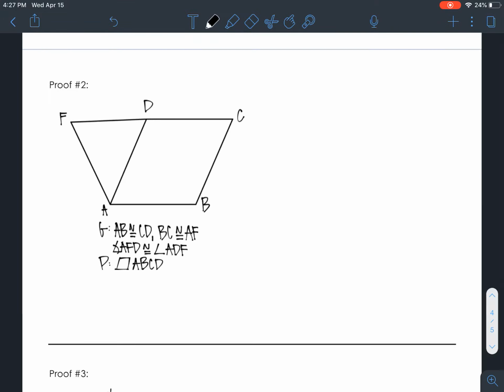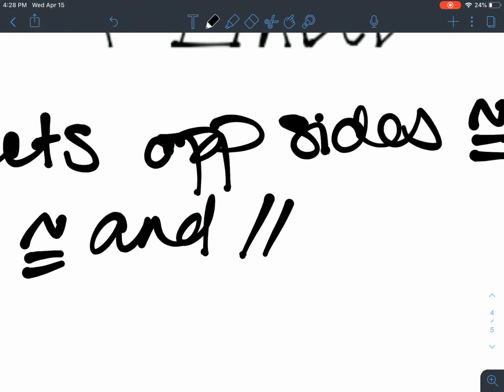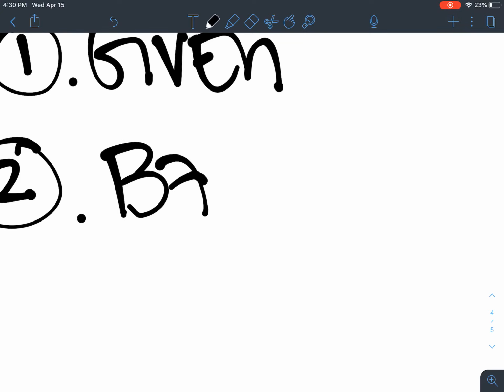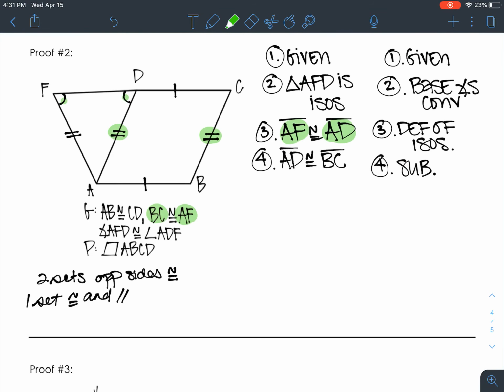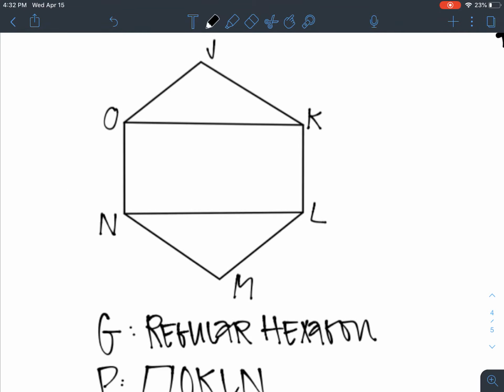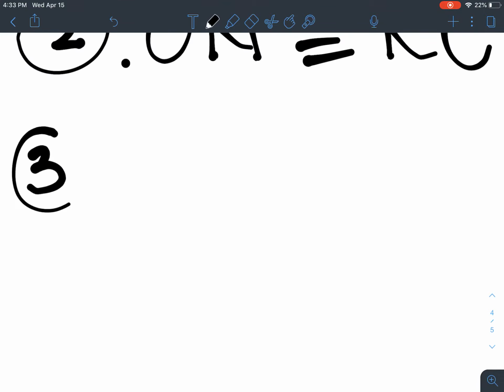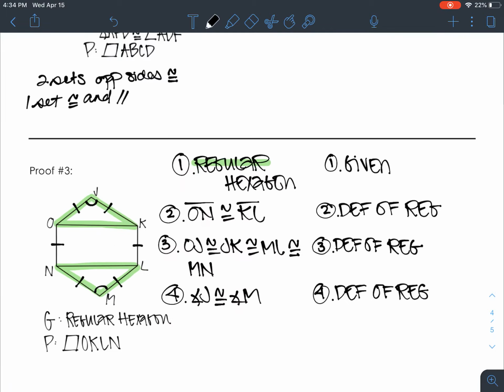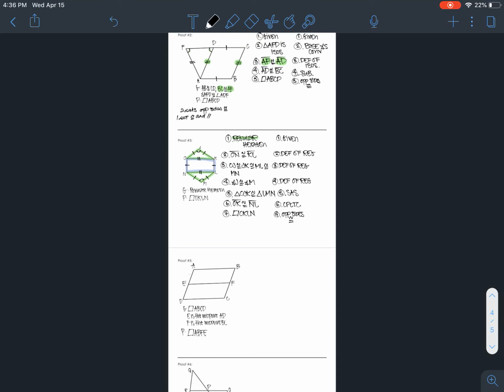H Geometry Section 6.3 Part 4